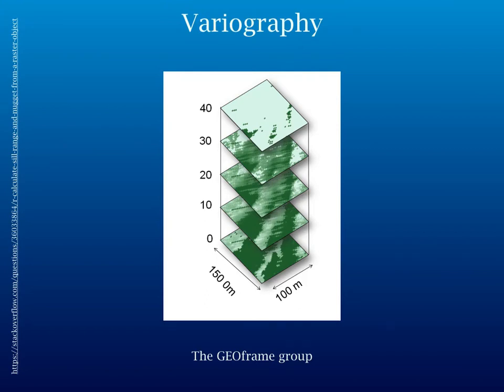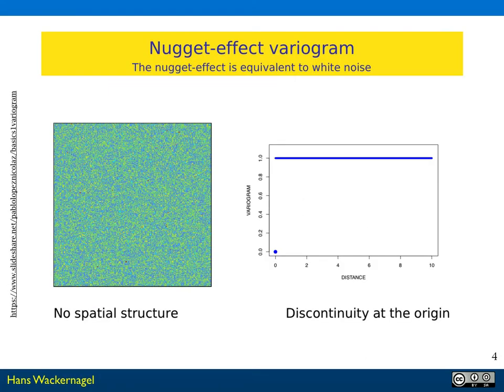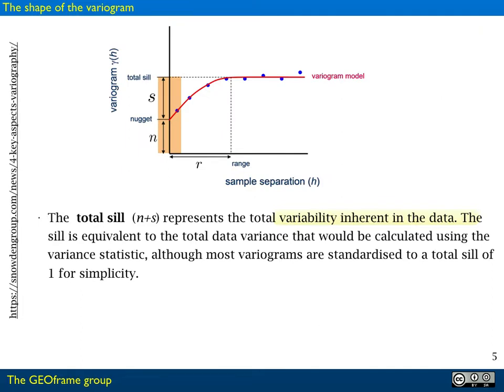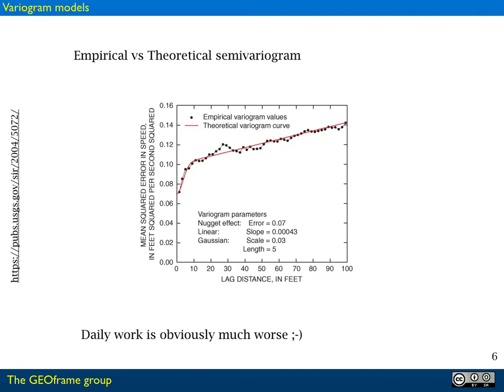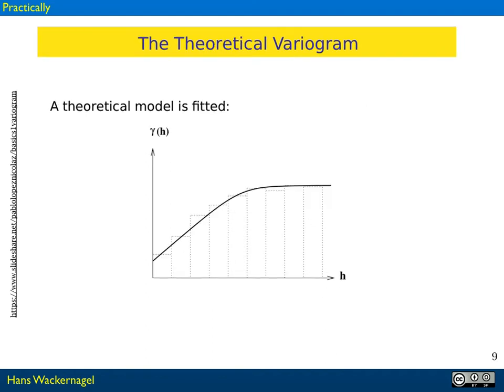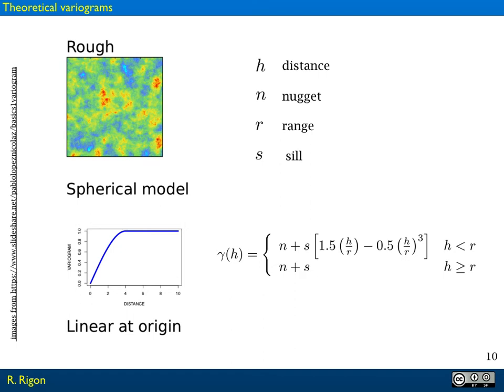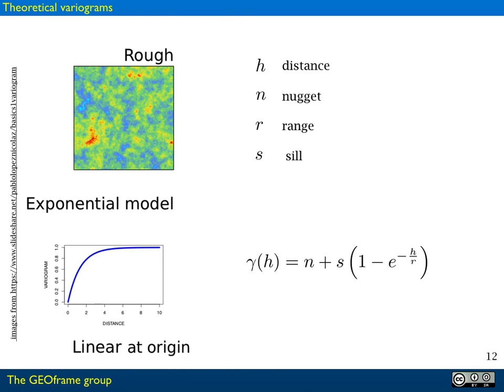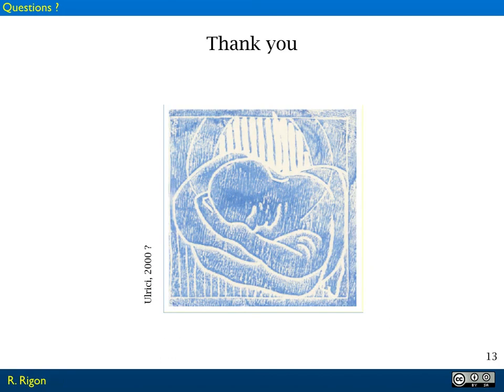Variography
A little bit about the variograms and their models.